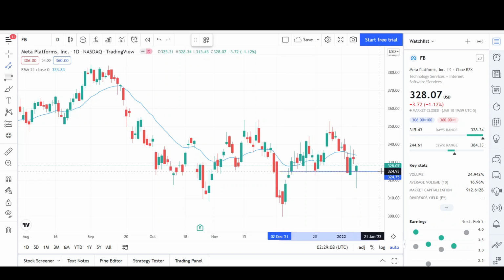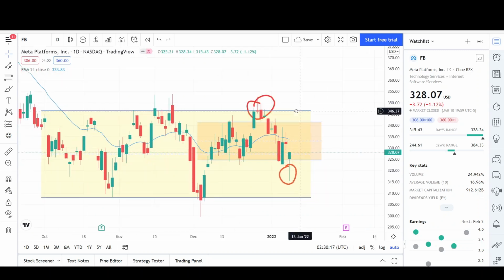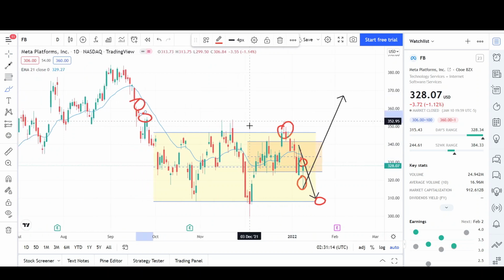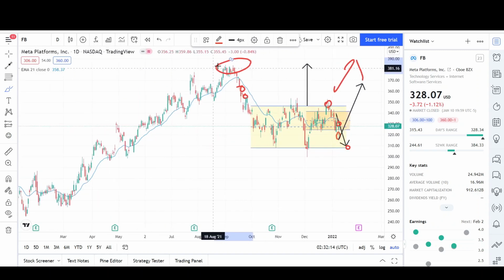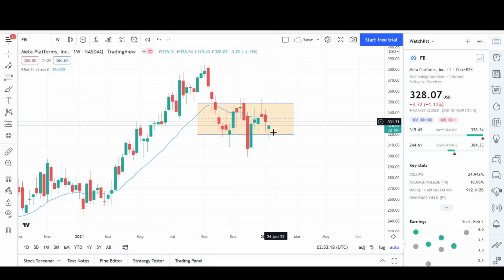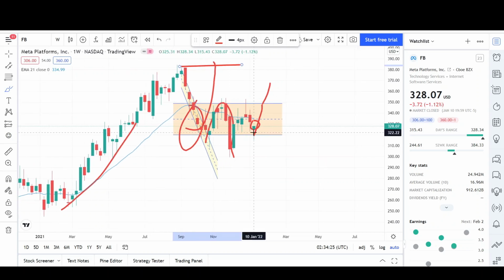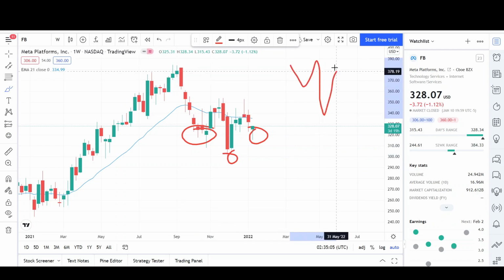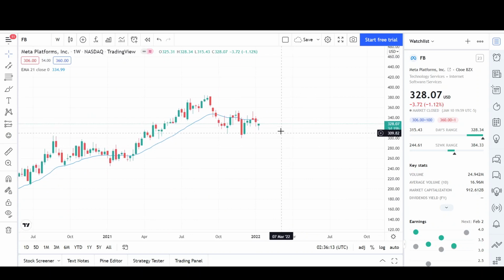Facebook Stock (FB) | Meta Platforms | Price Predictions Using Technical Analysis.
Hello YouTube❗,

This is my 188th video on the channel. I will be doing a Technical Analysis breakdown on Facebook.